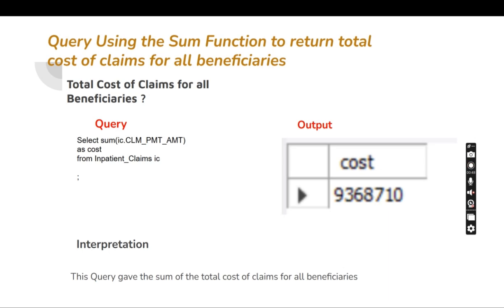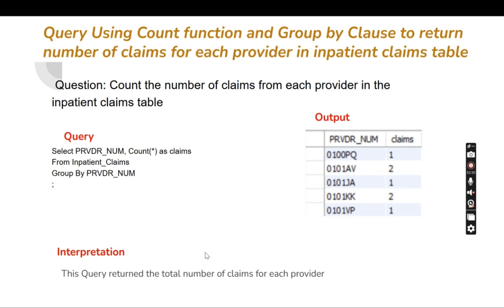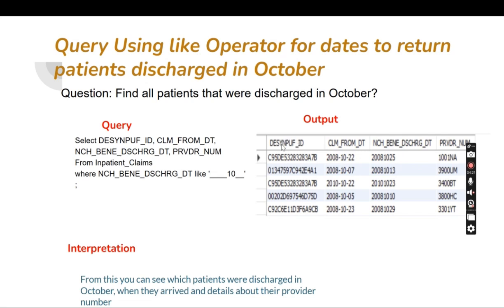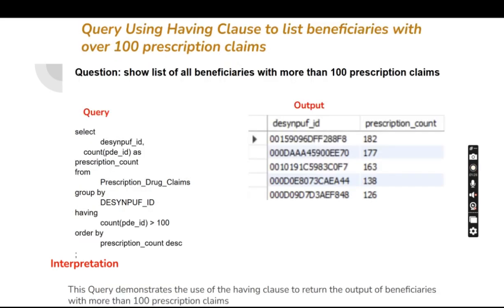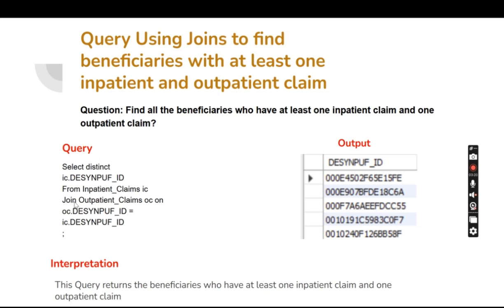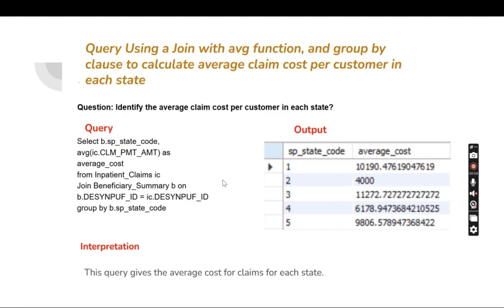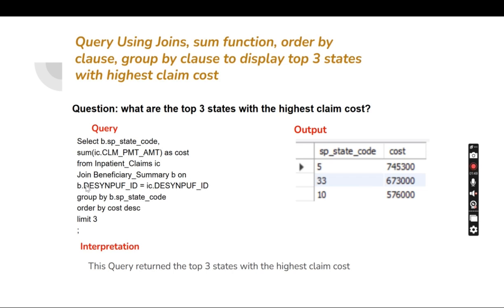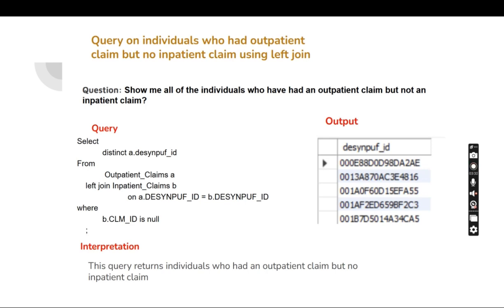HCIN-543 Final Project